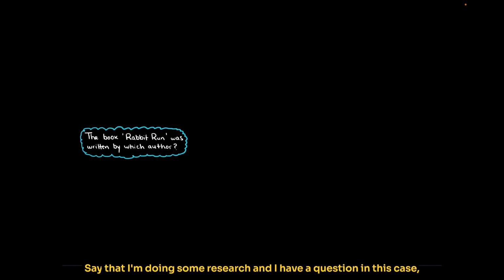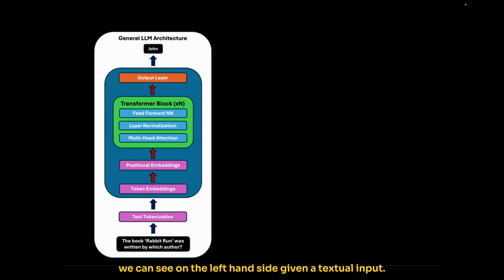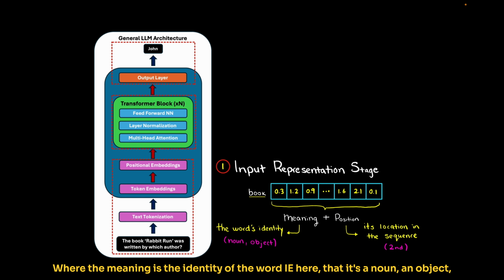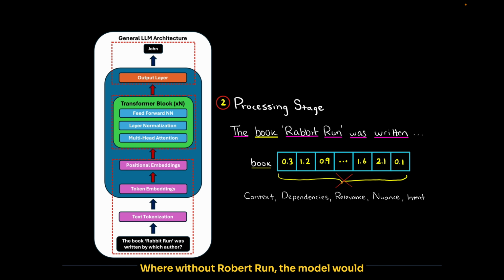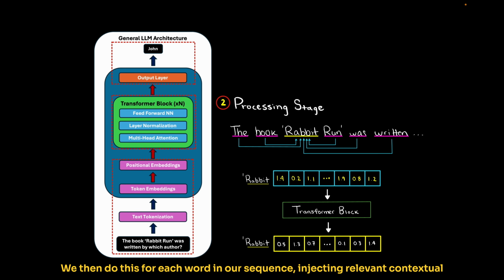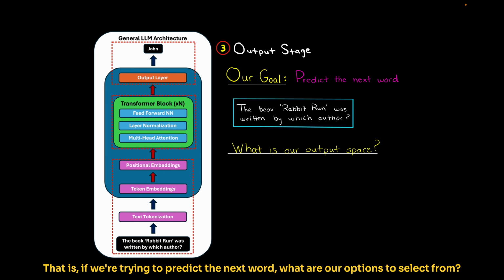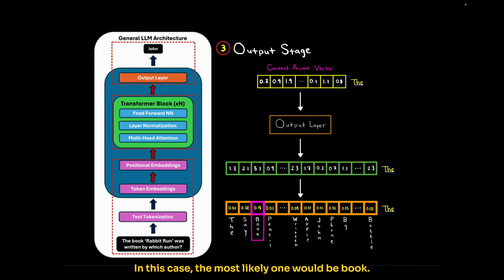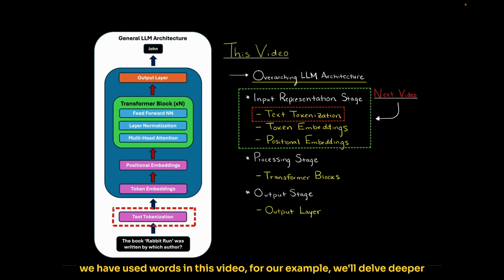What Happens Inside ChatGPT? | An Overview of LLM Architectures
When someone asks how ChatGPT works, most explanations jump straight to jargon or surface level results. Your question actually goes through a pipeline, raw text gets broken into model-friendly pieces, converted into embeddings that encode meaning and position, processed through multiple transformer blocks that weave in context and relationships across the sentence, then decoded into probability distributions over a huge vocabulary space to predict the next word repeatedly until a response forms. This video is meant to finally make that middle machine layer visible and understandable.

Chapters:
00:00 An Introductory Example
00:30 High-level View of LLMs
00:55 Overview of LLM Architecture
01:27 Input Representation Stage
02:10 Processing Stage
04:23 Output Stage
06:50 Summary of Overarching Architecture
07:02 Summary of Video and Next Steps
07:24 Thank You